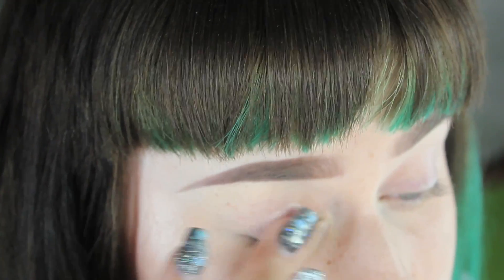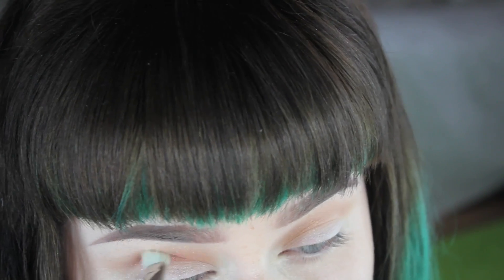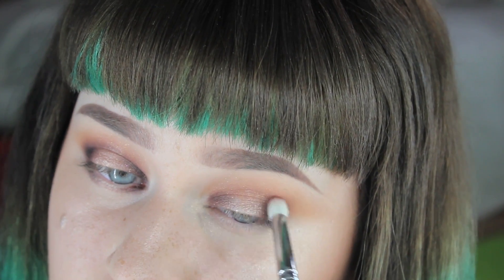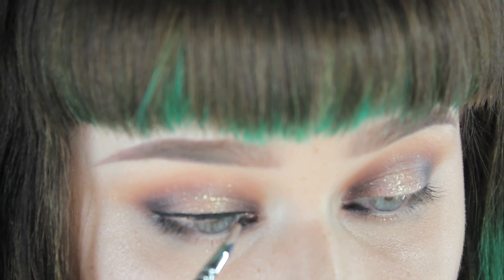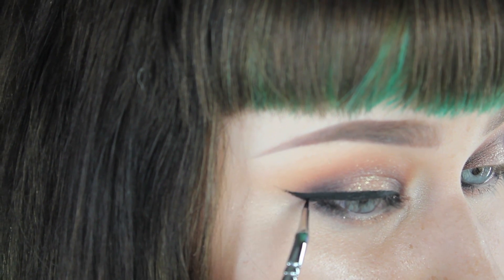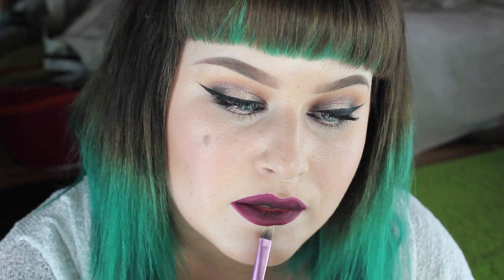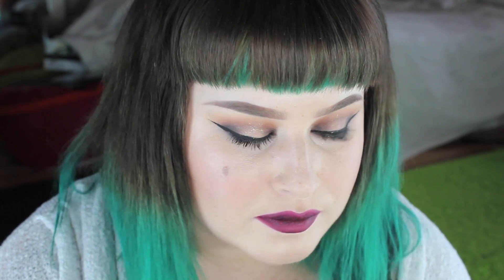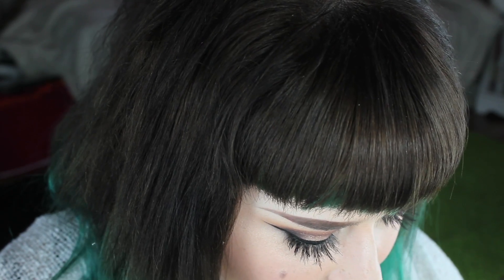Fall Look With Amrezy Palette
I got a lot of people asking me why I haven't been swearing in my videos lately!! WHAT! You guys are messed up!! Hhah! So here ya go! I'm so sorry that this video is missing pieces and is out of focus! I'm definitely not an expert at filming... clearly!  I promise I will step up my game and do it better next time!! I also didn't take photos of the products that I used...ugh..this video is a fail LOL I will list them all here!

PRODUCTS USED:
M.A.C. Let's Skake Paint Pot
Caramel from Amrezy Palette
Morocco from Amrezy Palette
Deep Plum from Amrezy Palette
Glisten from Amrezy palette
M.A.C. Reflects Gold glitter
M.A.C. Carbon eyeliner in waterline
Inglot 77 gel liner
M.A.C. In Dimension Lash
Clinique bottom lash mascara
House of Lashes Bambie style Lashes
M.A.C. Melba Blush
M.A.C. Vino lip pencil
M.A.C. Media lipstick